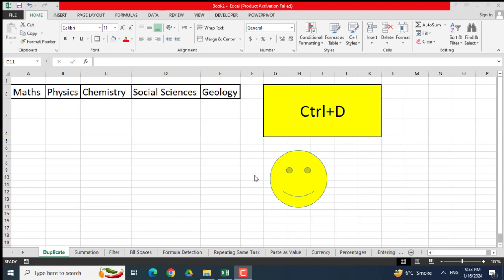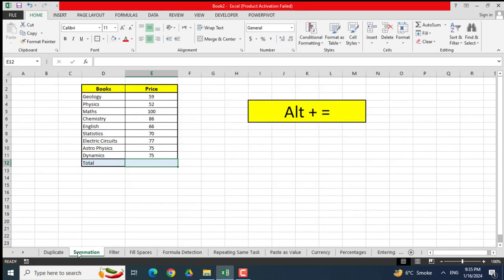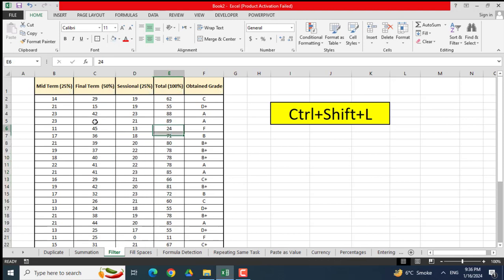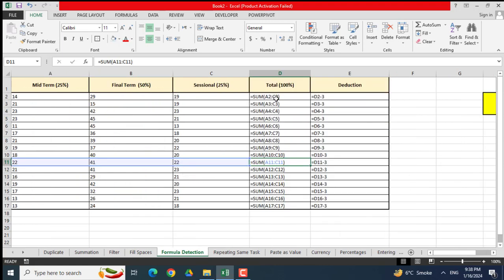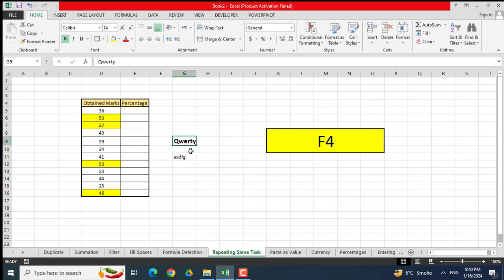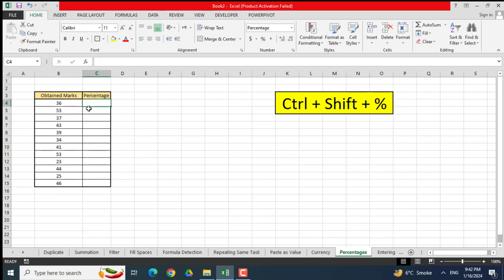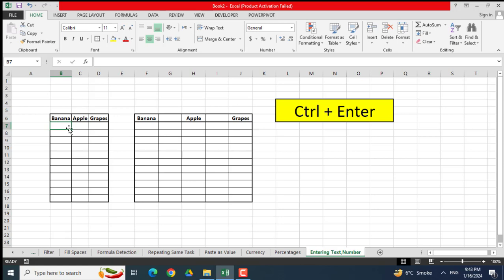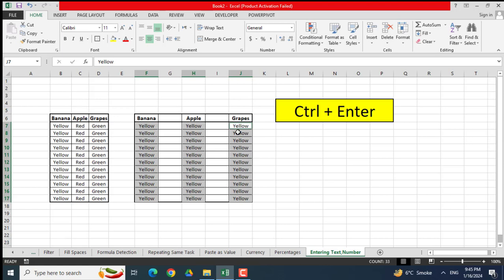MS Excel 10 Most Common Shortcuts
Top ten excel shortcuts.
Microsoft Excel shortcuts.

Dear viewers sorry for the voice over. It was a fault in  mic. If you don't get any part of the video, ask in comment section.

excel shortcuts
excel keyboard shortcuts
excel
microsoft excel
excel tutorial
excel shortcut keys
popular excel shortcuts
keyboard shortcuts
top 10 excel shortcuts
best excel shortcuts
excel shortcuts 2020
excel tips and tricks
excel shortcut
shortcuts
excel tips
best shortcuts in excel
shortcuts in excel
top excel shortcuts
common excel shortcuts
excel common shortcuts
excel tricks